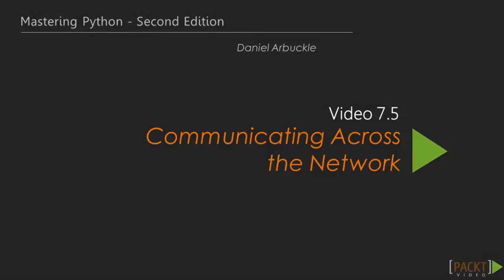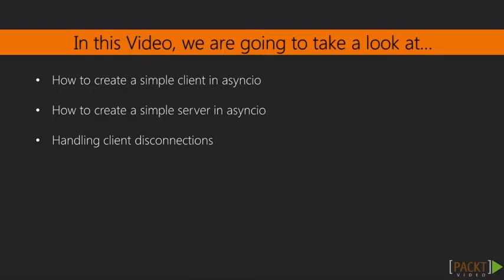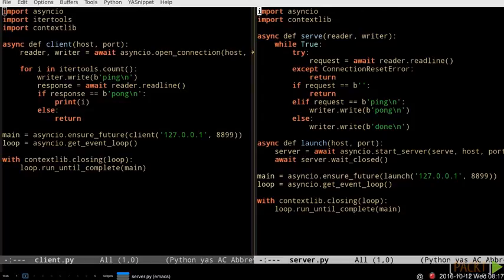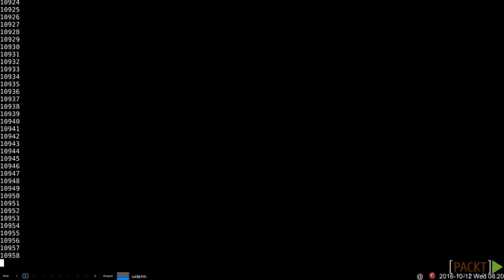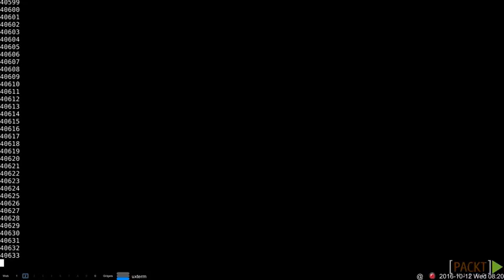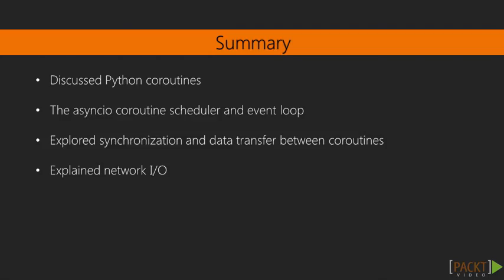31 Communicating Across the Network